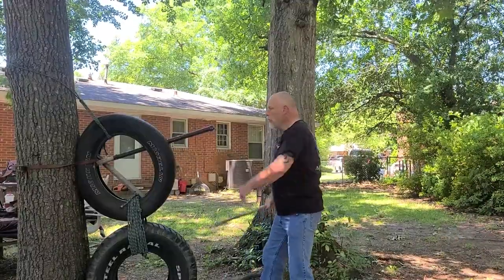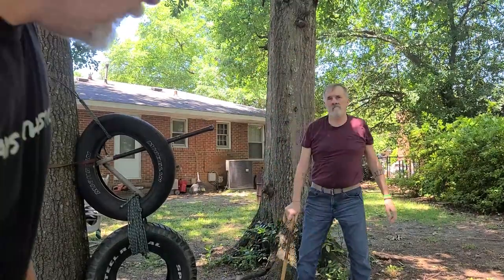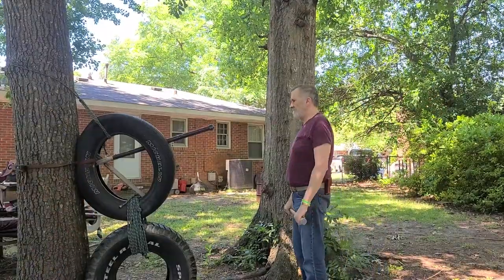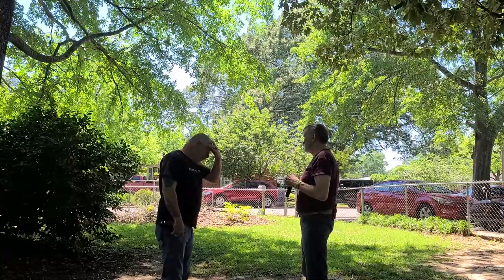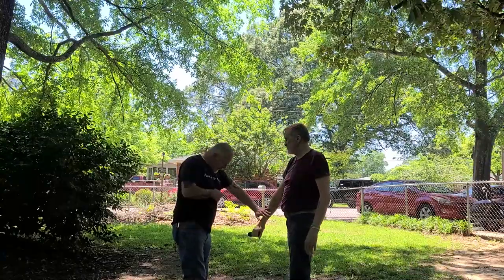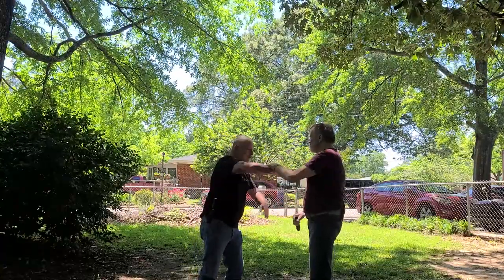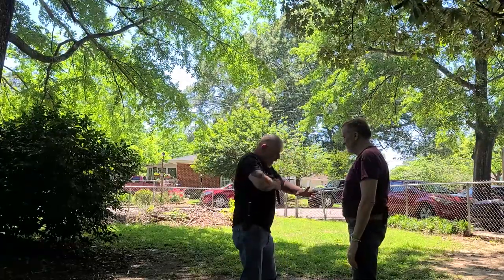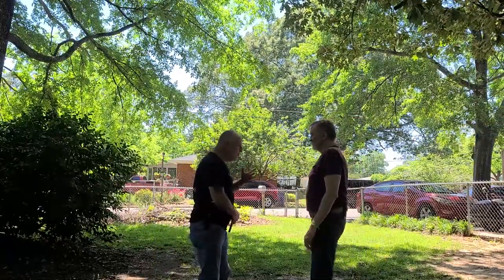Back yard training Cane and walking sticks techniques. FMA. Kali. Kalis Americano, Escrima Arnis.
Ed is a new student. Today was his first day and here are some of the highlights. We worked through some walking stick techniques, and then explore some knife work through the rotary picking drill.